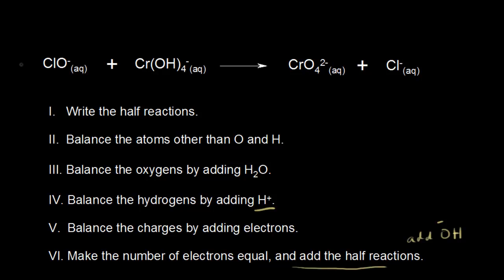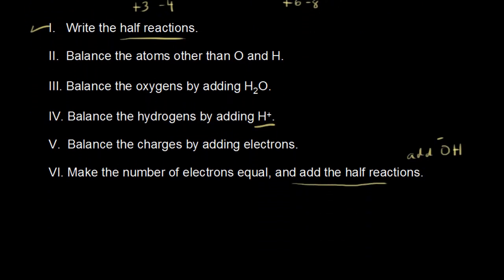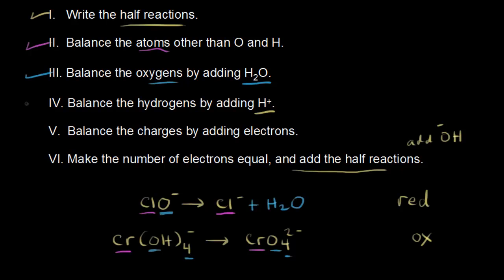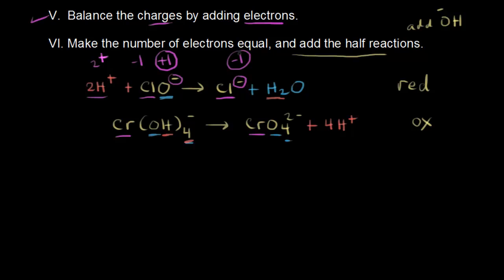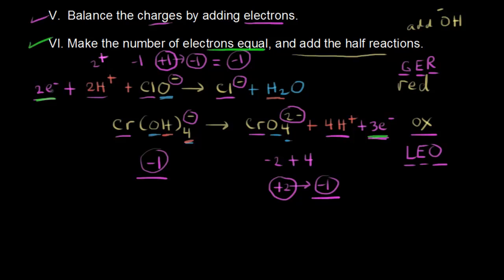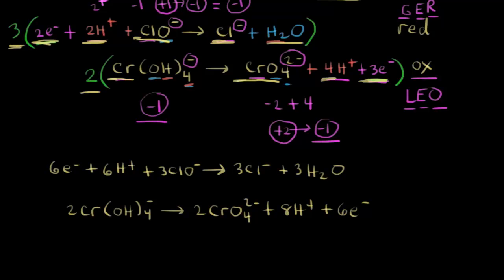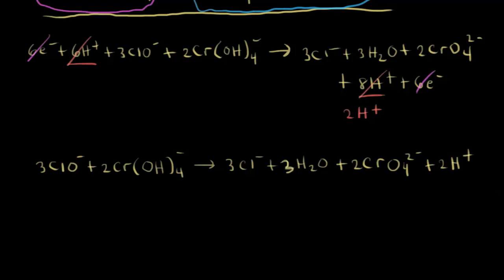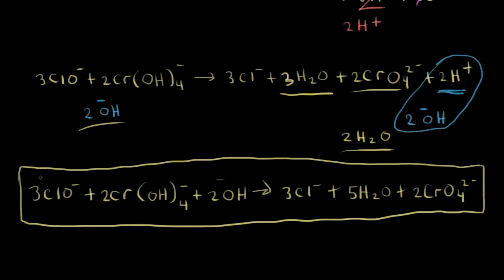Balancing Redox Reactions II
How to balance a redox reaction in base